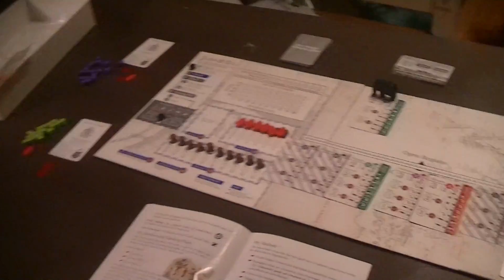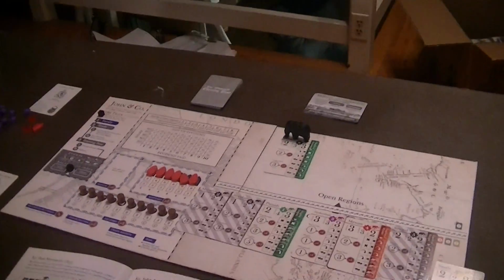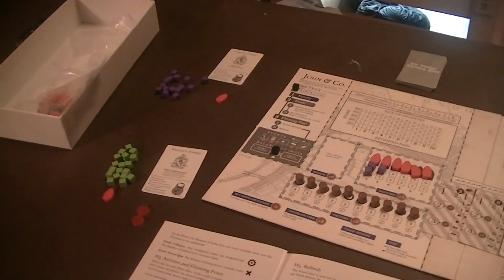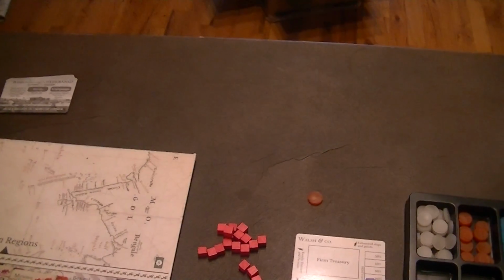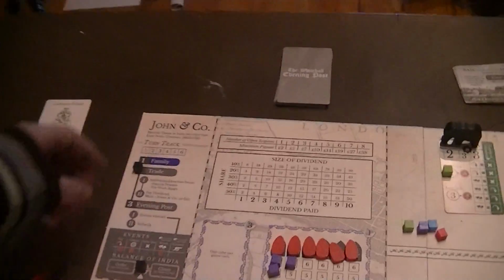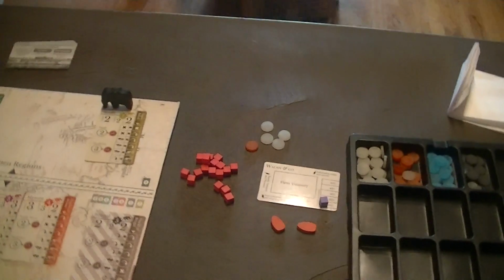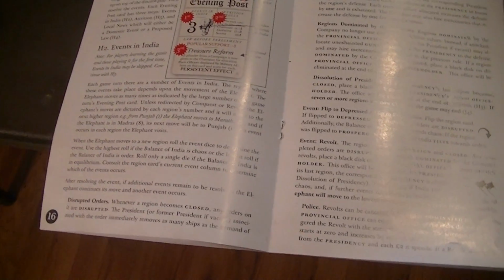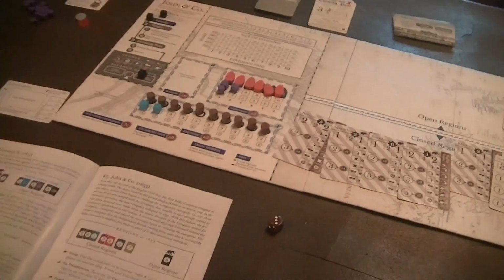John & Co 1